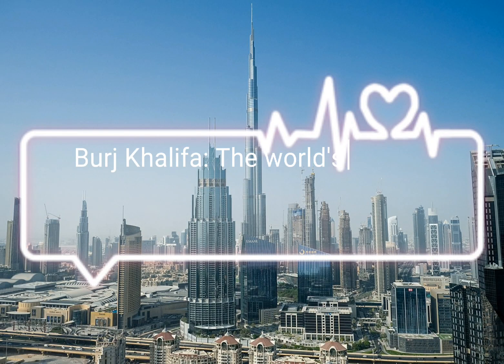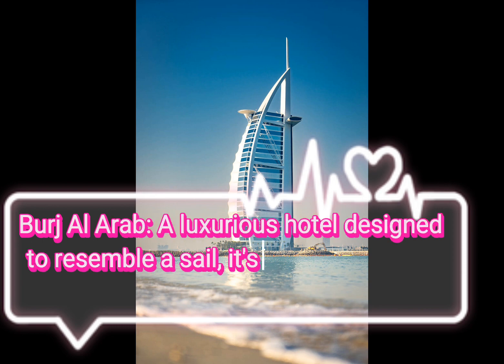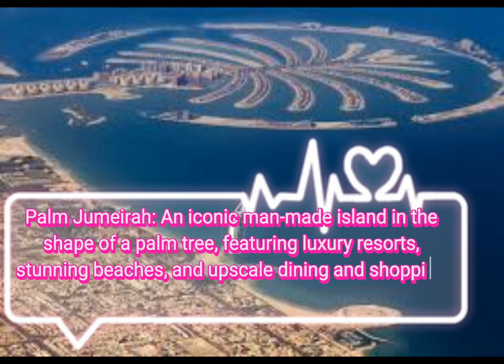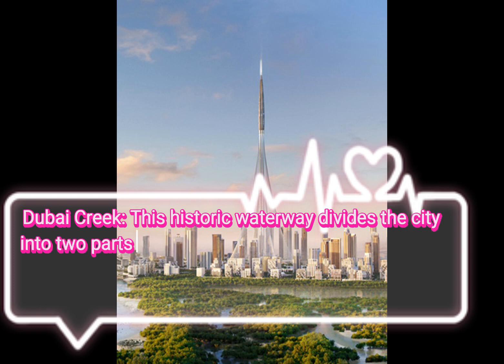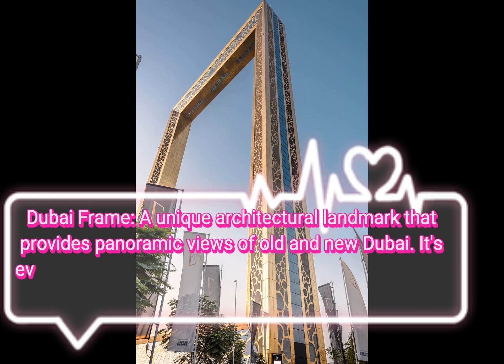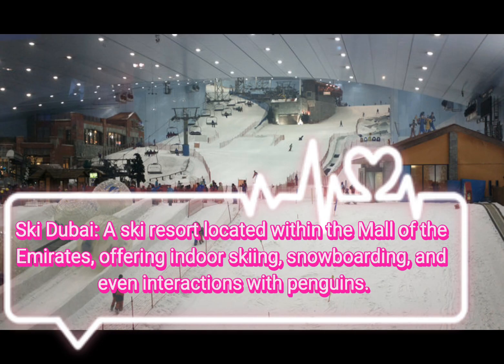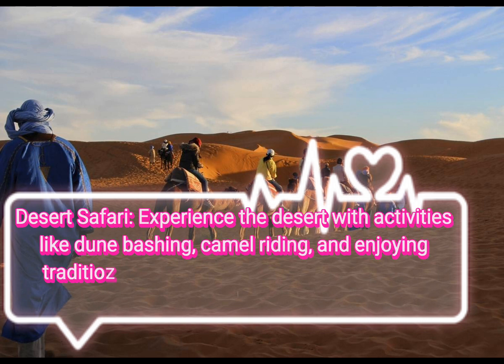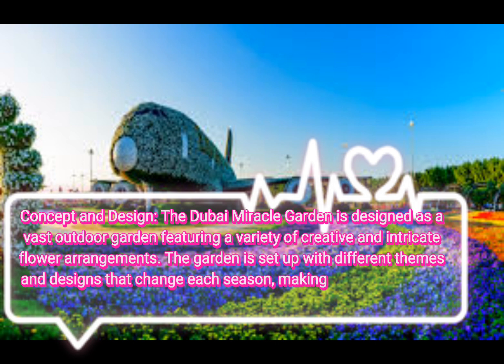Dubai visit visa details | how to apply for a Dubai visit visa | Dubai visit visa 2023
If you're planning to visit Dubai, you'll need to apply for a visit visa through a sponsor, such as a hotel, airline, or individual. The duration of the visit visa can vary, typically ranging from 30 days to 90 days. Make sure to check the latest visa requirements and fees on the official website of the Dubai government or consulate before applying. Remember to have all necessary documentation, including a valid passport, passport-sized photos, and any additional documents required by the sponsor.

dubai tour information
Dubai adventure
Dubai culture
Dubai landmarks
Dubai shopping
Dubai architecture
Dubai entertainment
Dubai beach resorts
Dubai experiences
Discovering Dubai
Dubai lifestyle
Dubai vlog
Dubai travel tips
Dubai golden visa
Dubai free lancer visa
Dubai free zone
Dubai red light area